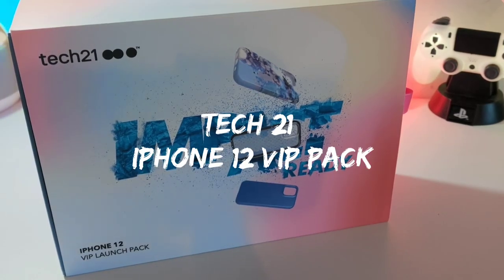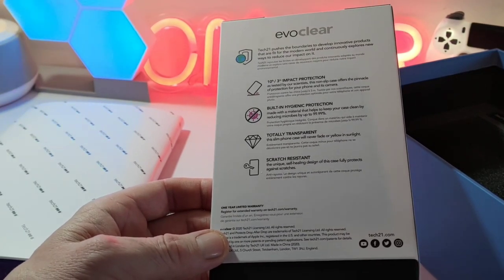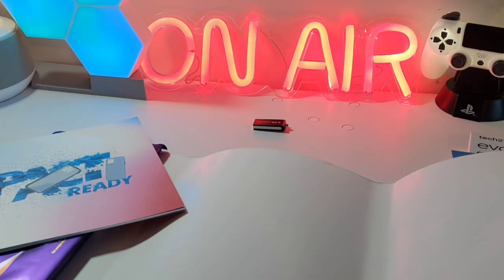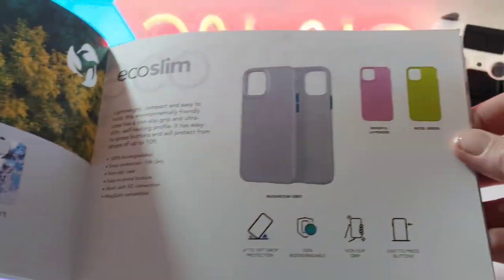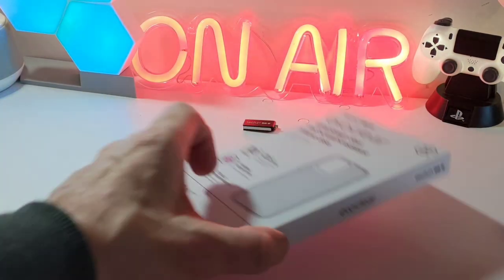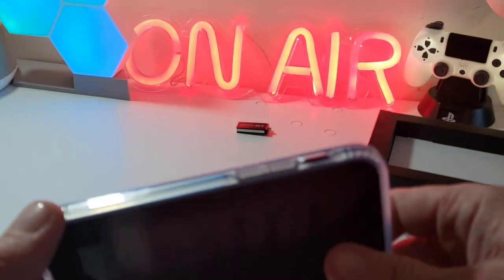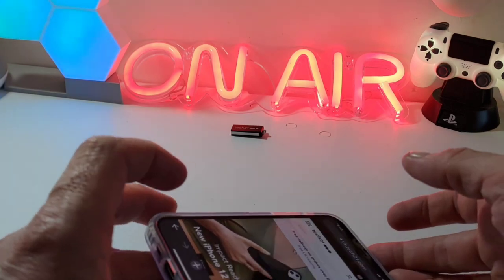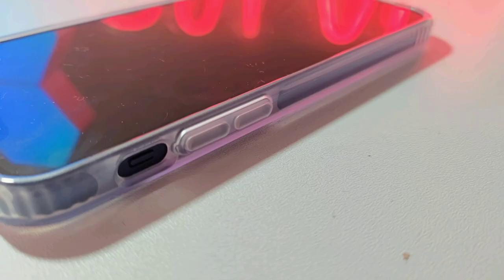tech 21 iPhone 12 VIP launch pack review